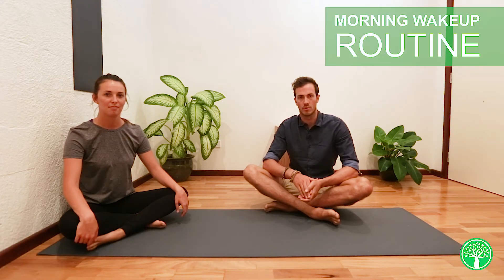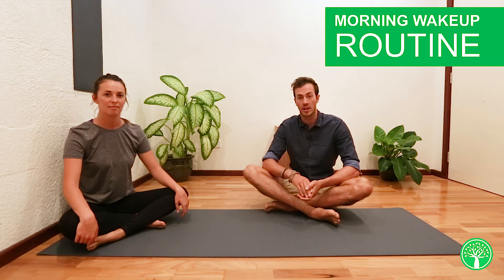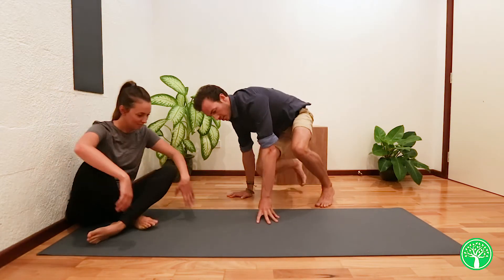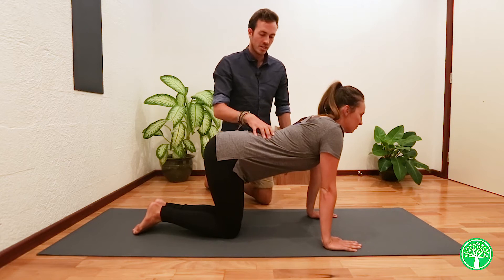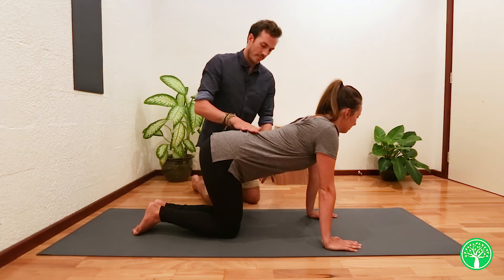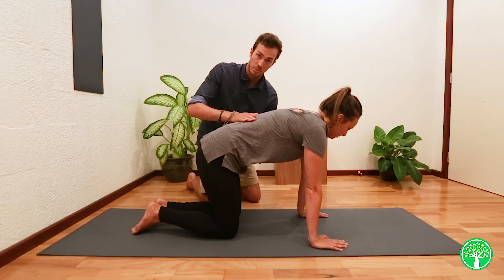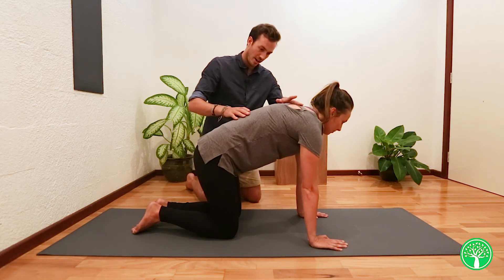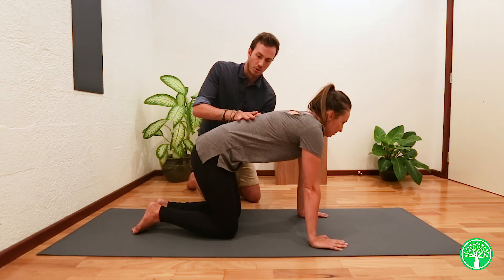Morning Wake Up Routine || Exercise One • Cat Camel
In this five part series Dr Sam Baldock demonstrates his morning wake up routine. The main goal and purpose of this routine is to get your core muscles activated and to provide your body with the support that it needs throughout the day.

PART ONE | CAT CAMEL
This exercise targets the multifidi and transverse abdominal muscle to warm up the core